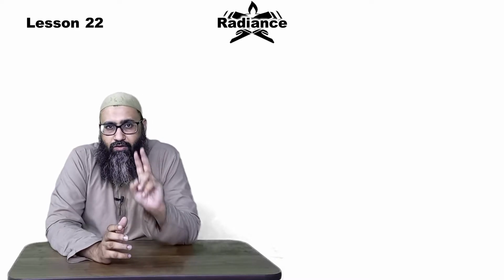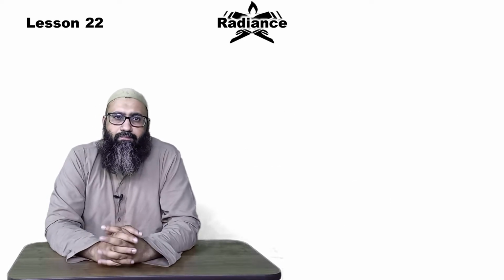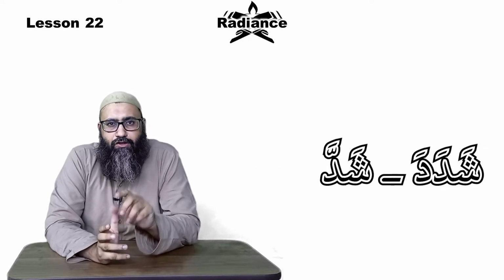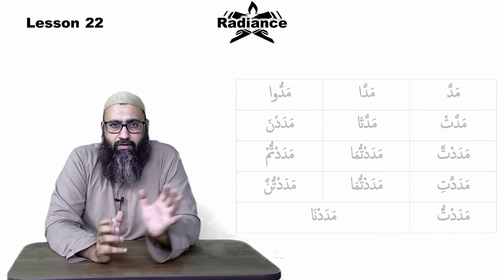Radiance | 22 | Bab Nasara - Mudaaf | Quranic Arabic Grammar | Yahya Noori